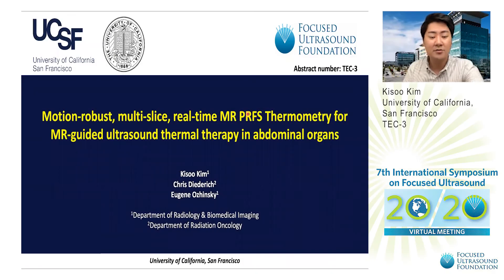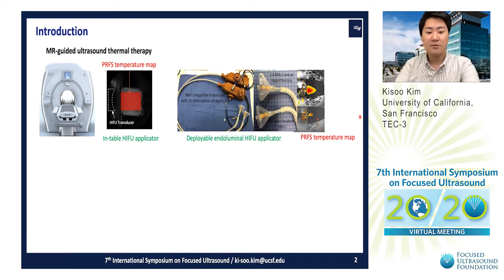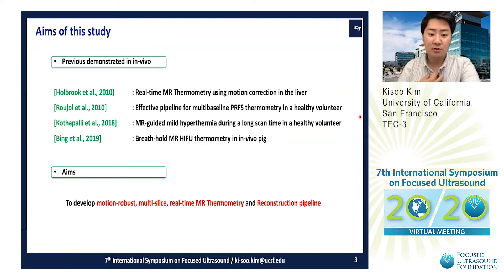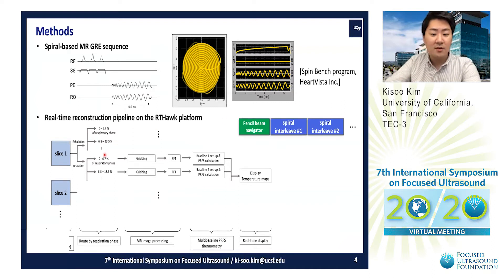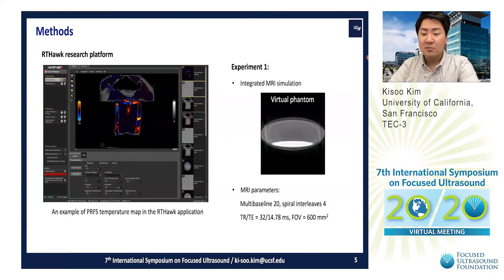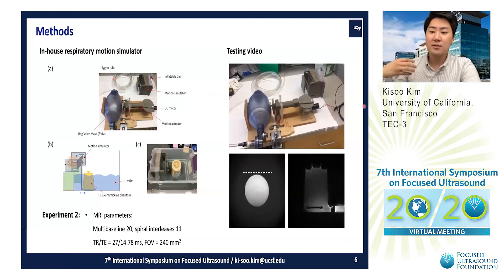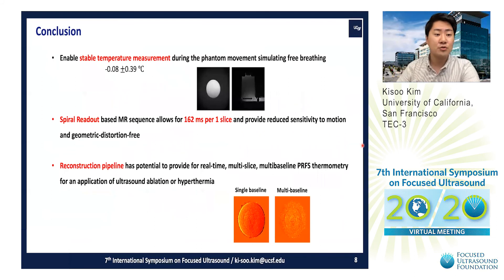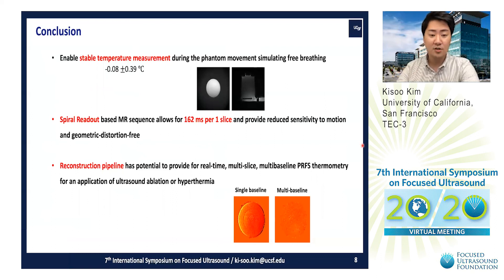Kisoo Kim - MR PRFUS Thermometry for MR-guided Ultrasound Thermal Therapy in Abdominal Organs (2020)